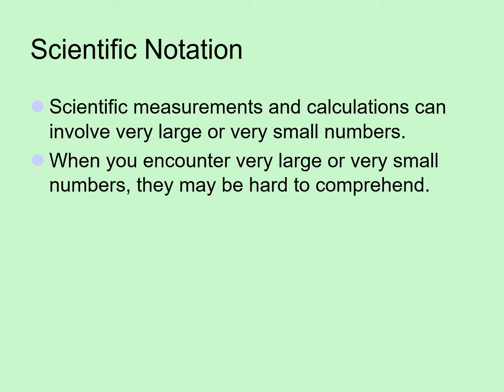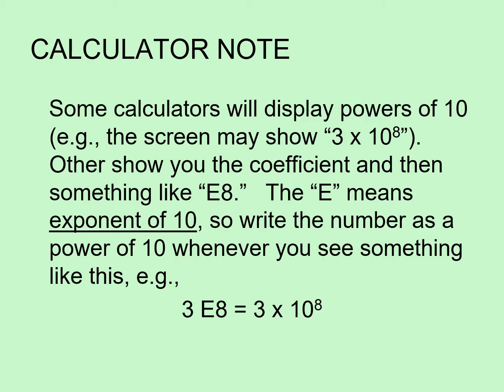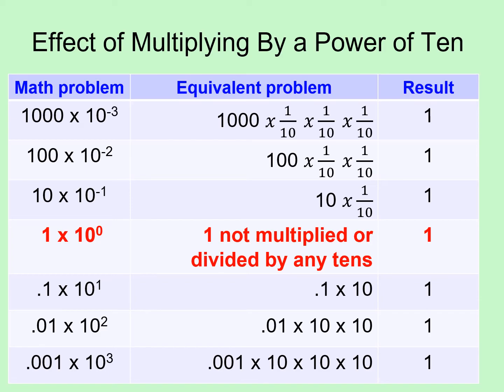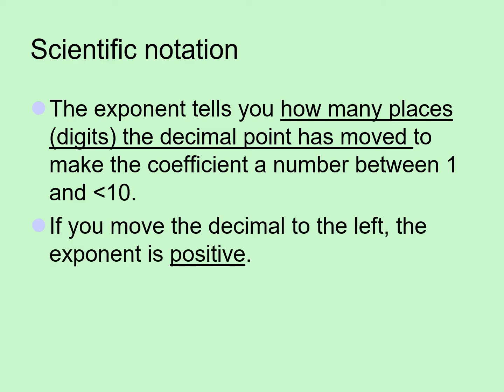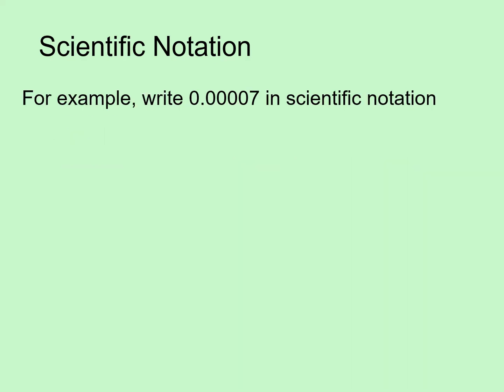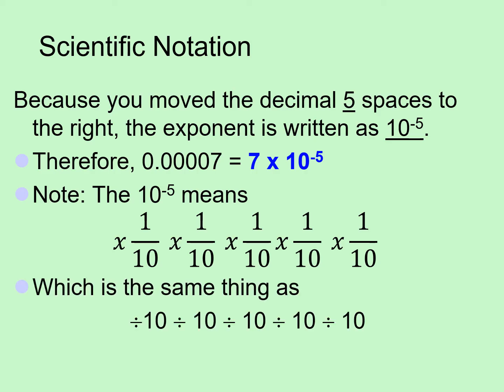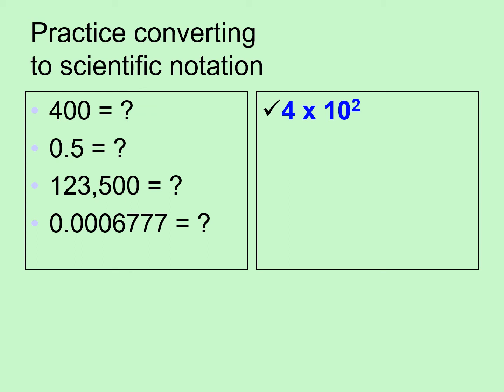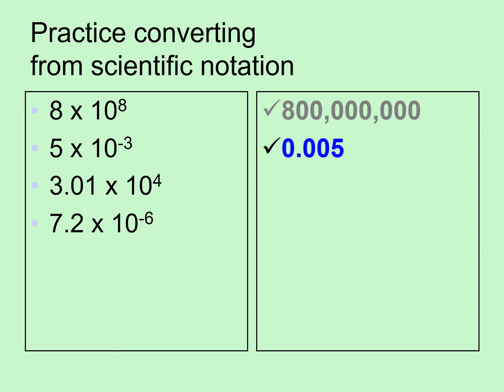Scientific Notation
Lecture on the basics of converting numbers to and from scientific notation.